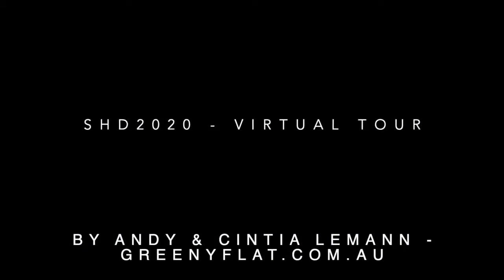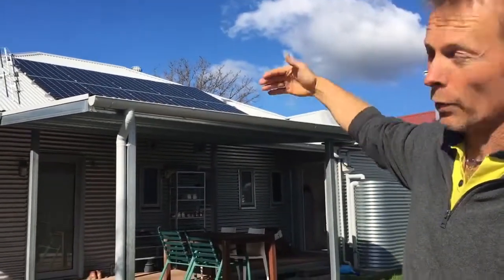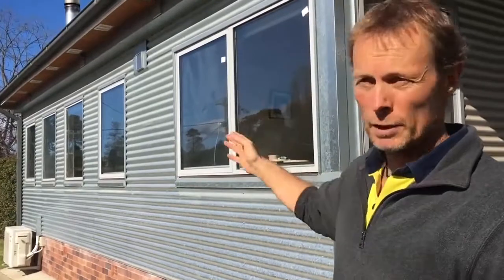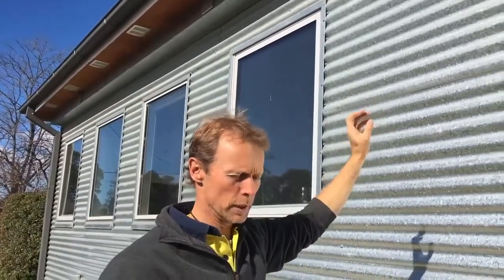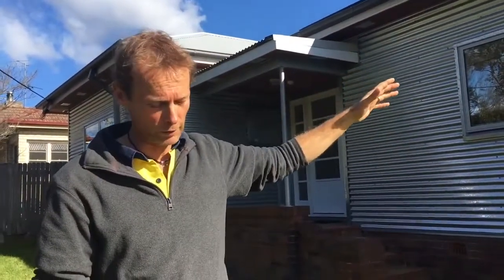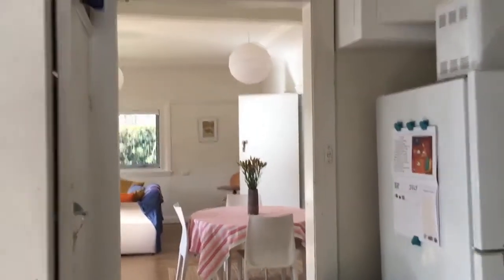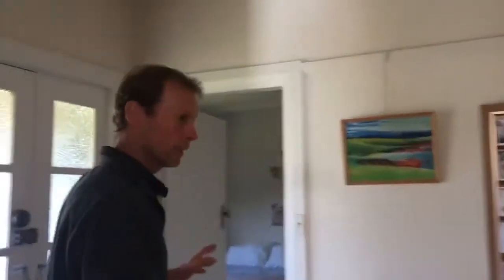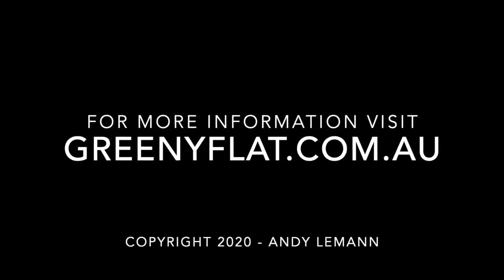Fibro Cottage Deep Energy Rerofit - Sustainable House Day 2021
This is a sustainable retrofit to an old fibro cottage. Project is still in progress but already includes conversion of old chimney to a mini-trombe wall, wall insulation and energy-efficient appliances installed.